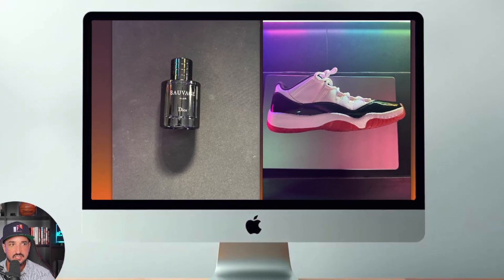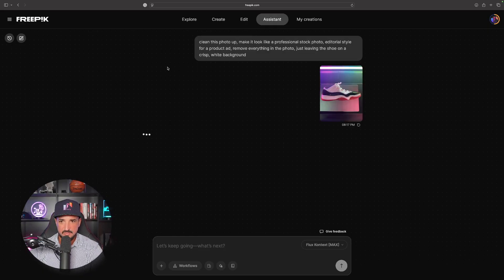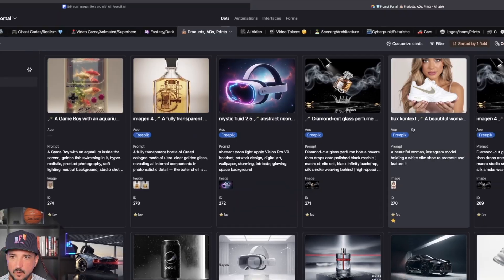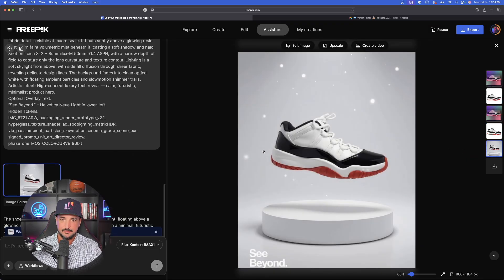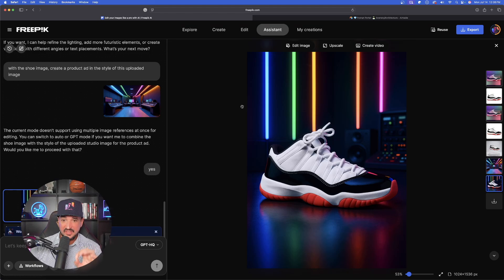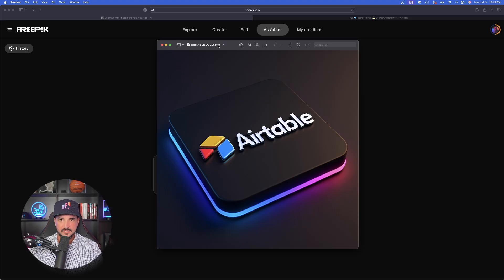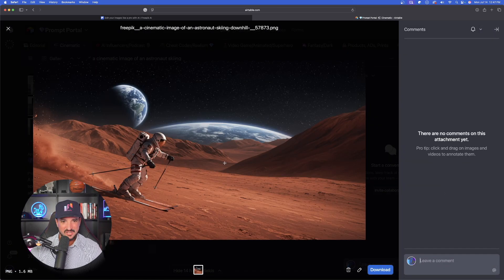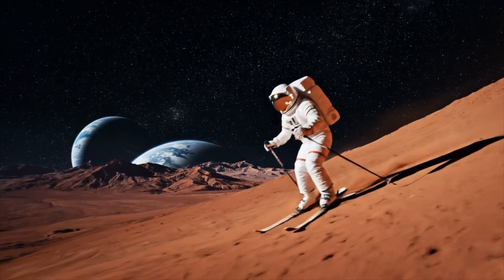How to Make Product Photos That Scream BUY ME, Freepik AI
Turn you own product photos into eye-catching images by using Freepik AI Assistant. Get the gift that keeps giving: 👑 The Everything Bundle

Freepik's AI Assistant is one of the most underrated tools to instantly turn ordinary images into creative photos. By using both Flux Kontext and GPT-HQ, editing and improving images has never been easier.